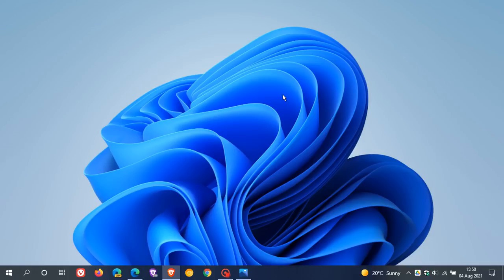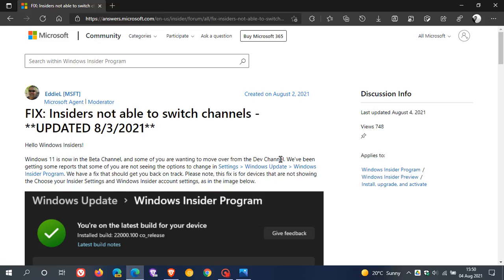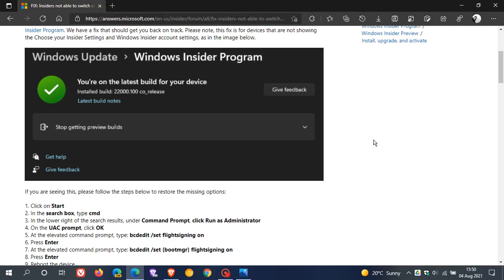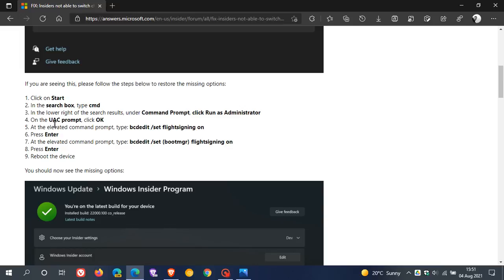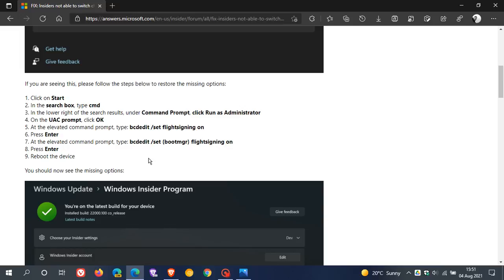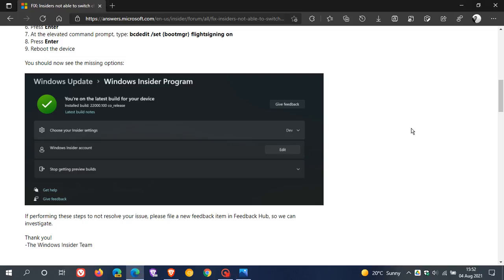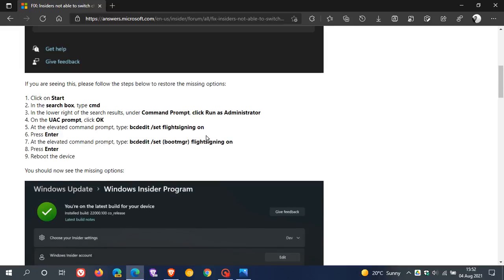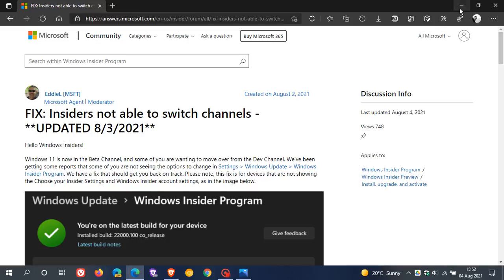Microsoft offers fix for Windows 11 insiders unable to switch to Beta channel